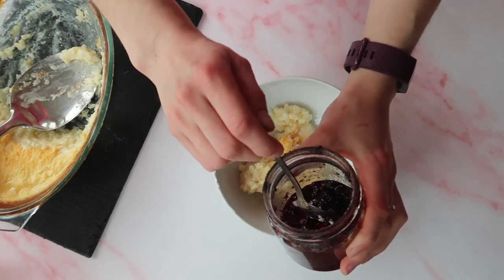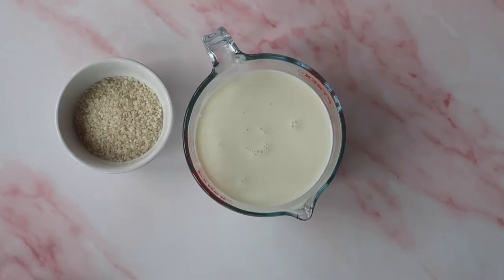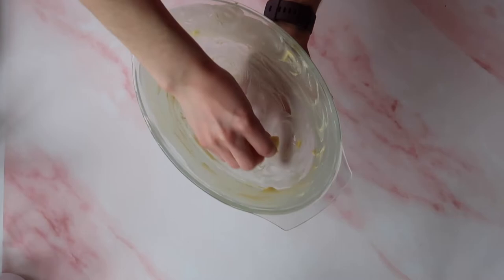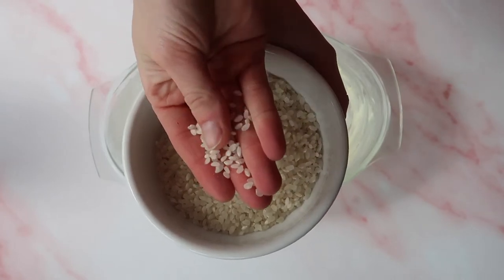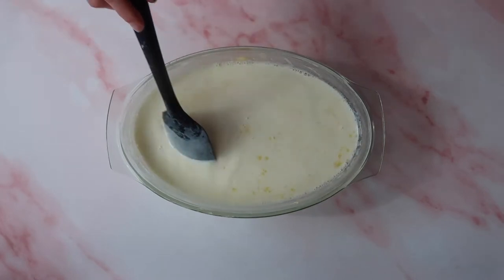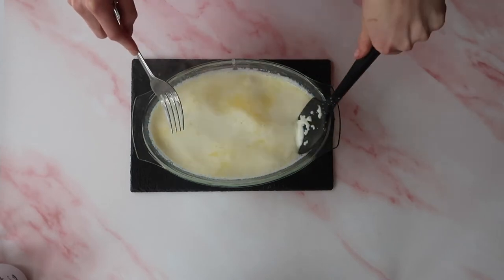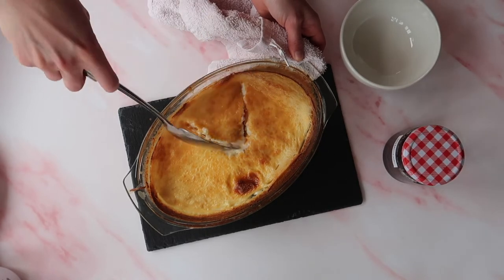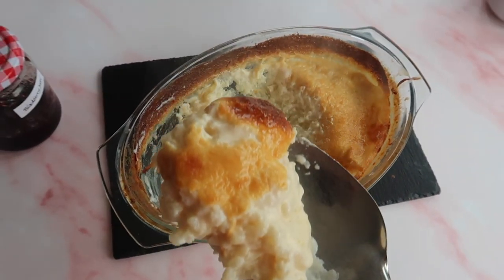HOW TO MAKE CLASSIC RICE PUDDING| 4 Ingredients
Classic ricepudding is a childhood favourite that brings back so many memories! With just 4 simple ingredients you can recreate all the good memories and the amazing flavour!